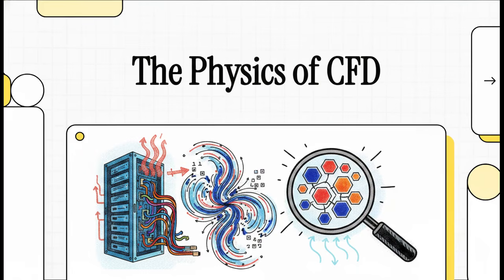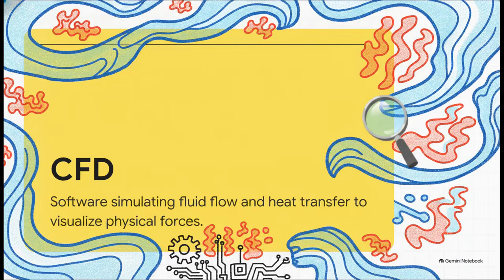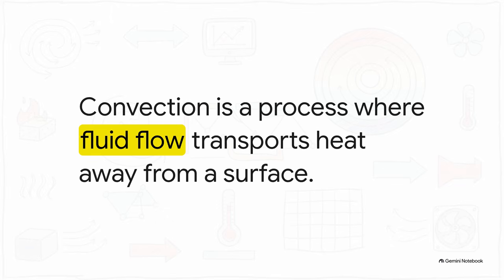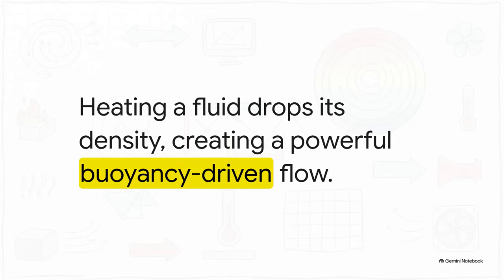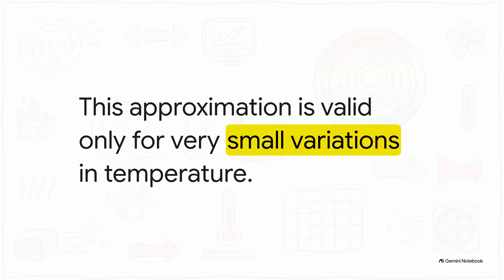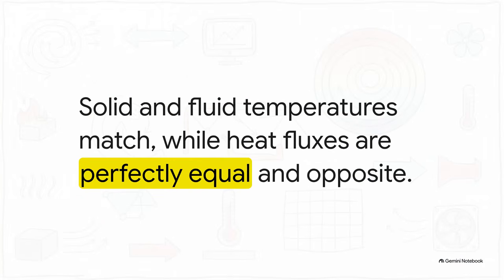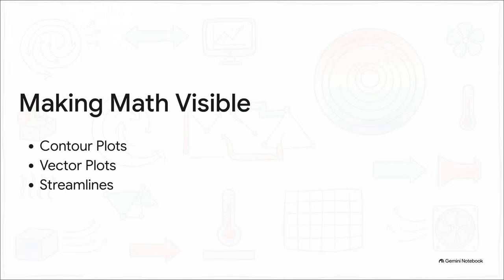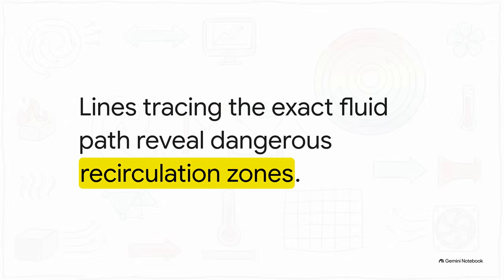🔥 AI HAS A HEAT PROBLEM — AND CFD CAN SEE IT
What happens when thousands of powerful GPUs work together?
They generate enormous amounts of heat. 🌡️
And that heat doesn't just disappear.
It creates complex airflow, thermal plumes, recirculation zones and potentially dangerous hot spots inside AI data centers.

In this video, we visualize the invisible physics behind AI cooling using a CFD-inspired engineering visualization.

🖥️ GPU racks
🌬️ Cooling airflow
🔥 Thermal plumes
↻ Hot-air recirculation
🌡️ Thermal hot spots
💧 The future of liquid cooling

The surprising part?

A data center can have an acceptable average temperature while individual GPUs may still experience dangerous local thermal conditions.

This is why Computational Fluid Dynamics is becoming increasingly important for next-generation AI infrastructure.

AI needs computing.

Computing creates heat.

And heat has to go somewhere.